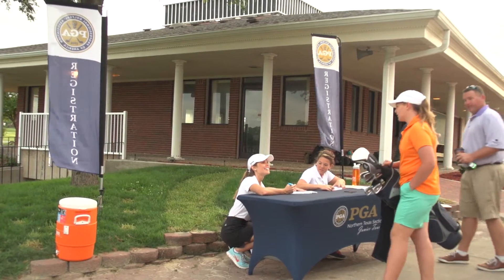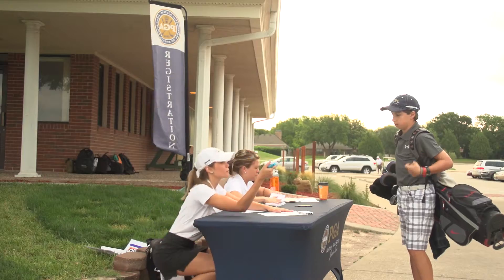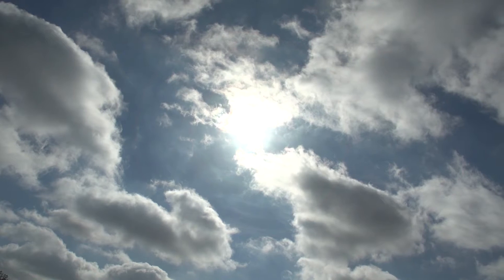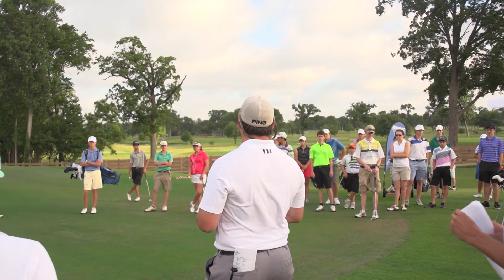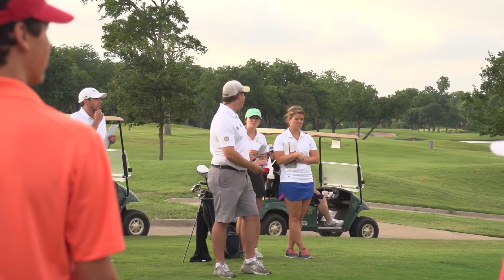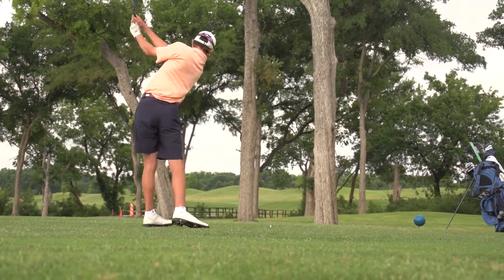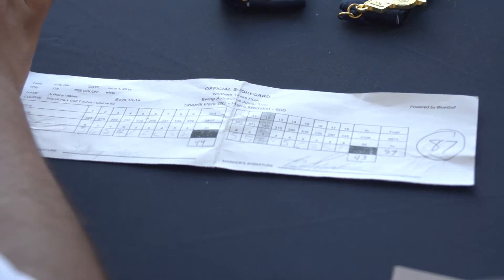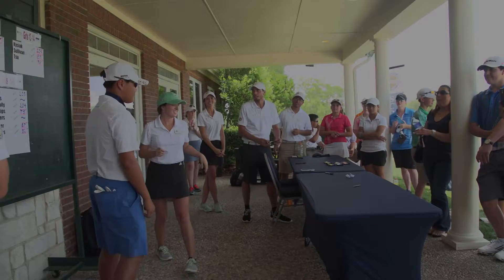How-To: Medalist Video